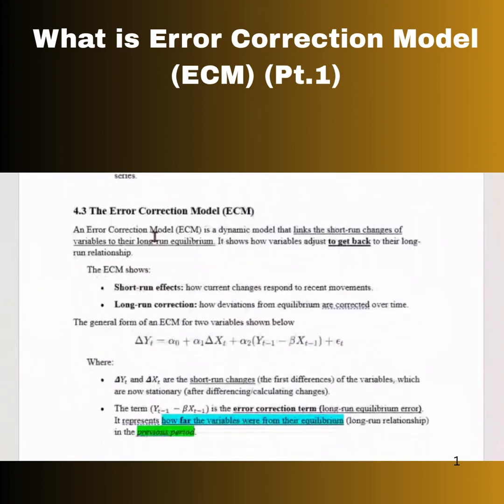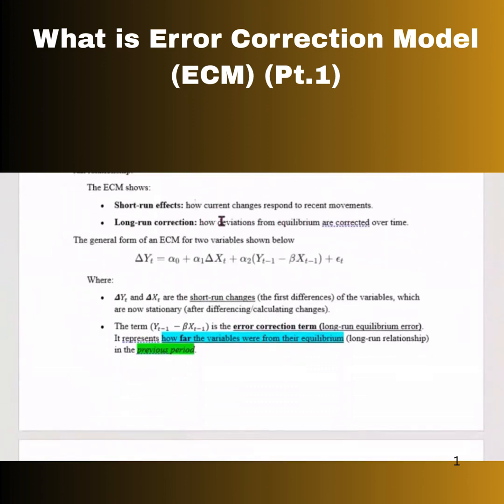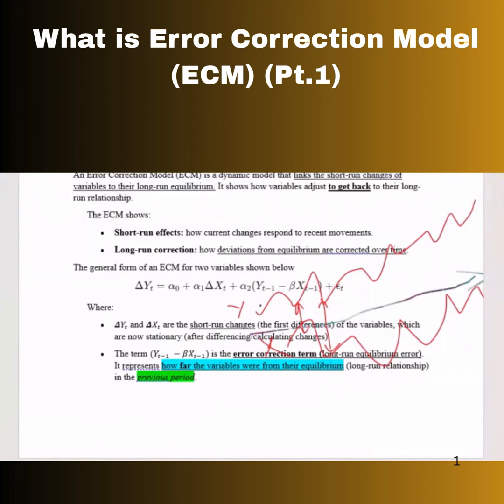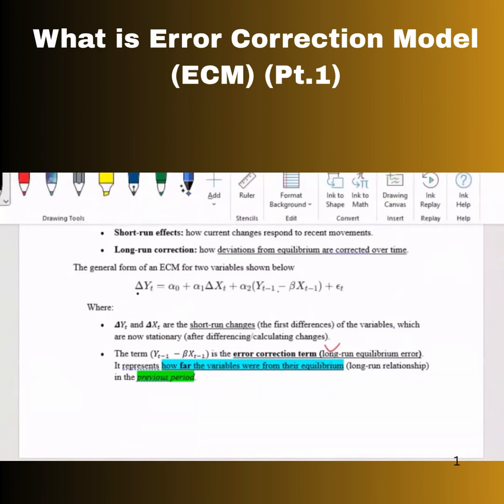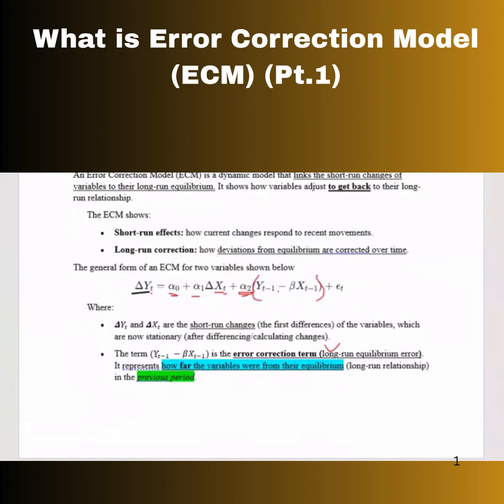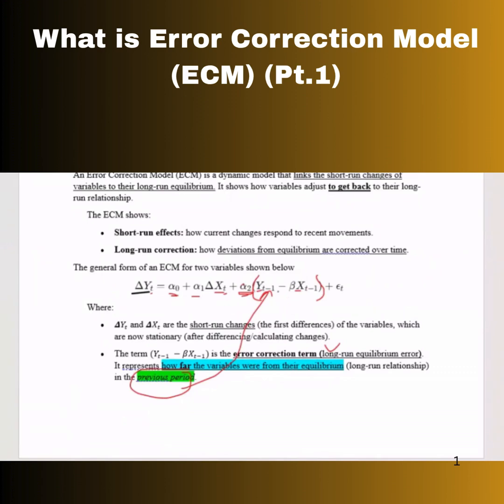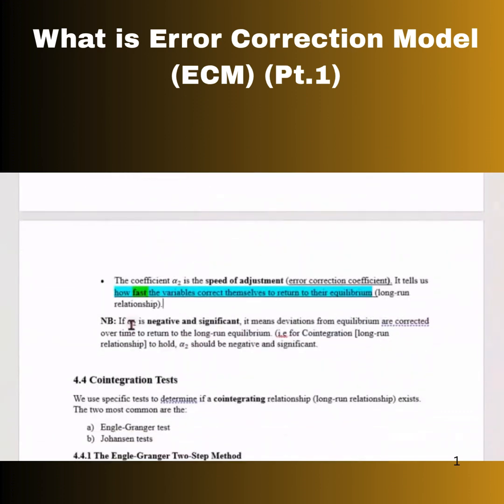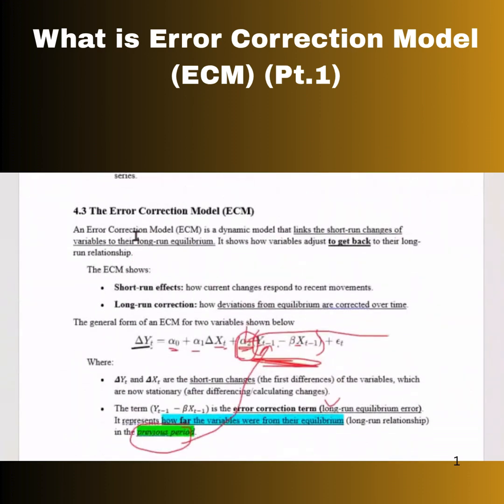Pt.1 What is Error Correction Model (ECM) || Explained in Simple English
This video is a tutorial on What is Error Correction Model (ECM) || Explained in Simple English Stationarity in Stata Stata commmand in loading and exploring data in Stata
0:00
1:55
2:50